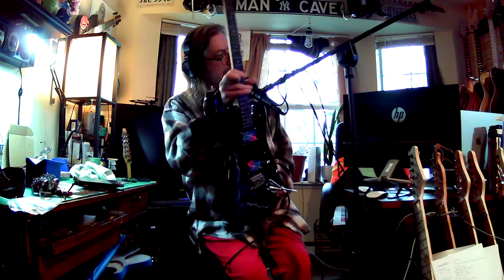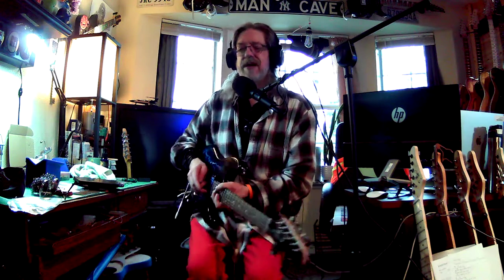It did work?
And then it turned in to my fears... scans coming...